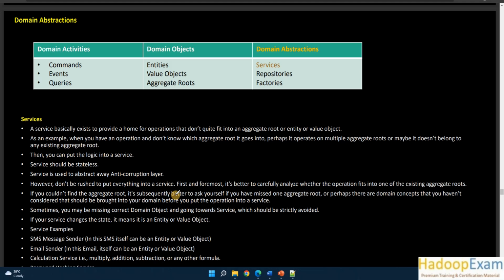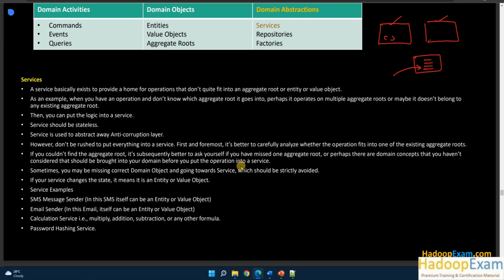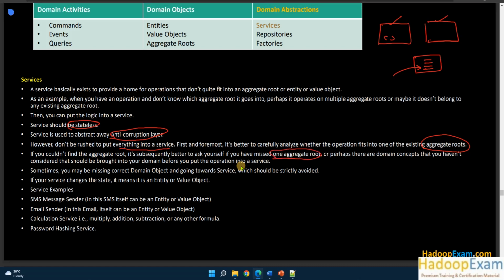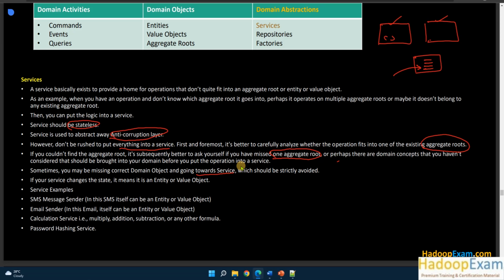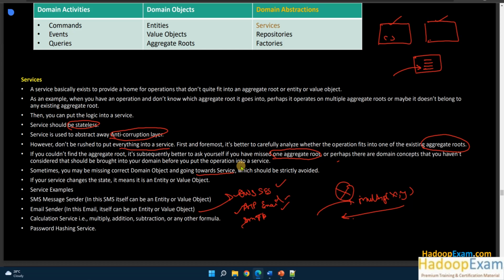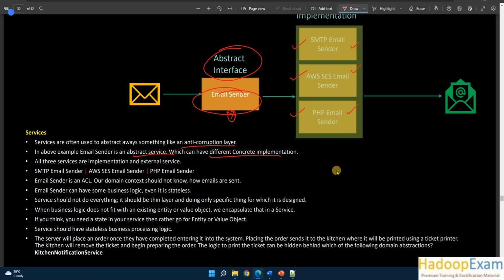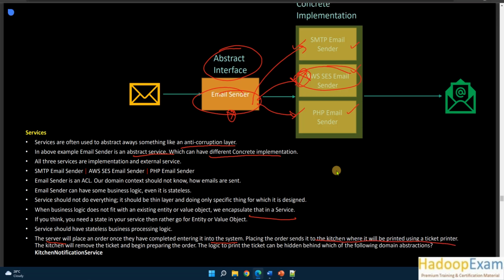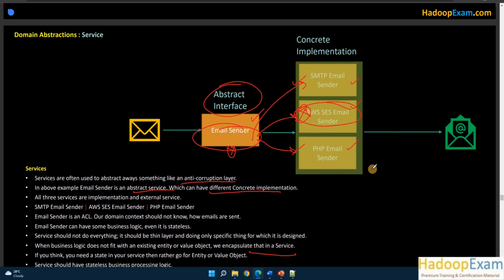Domain Driven Design Module 10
Syllabus Covered
- Domain Driven Design Artifacts
- Tactical Design : Domain Abstractions
    - Repositories
    - Factories
    - Services